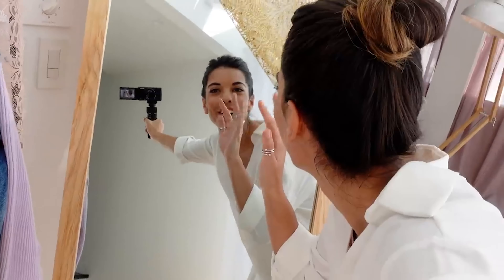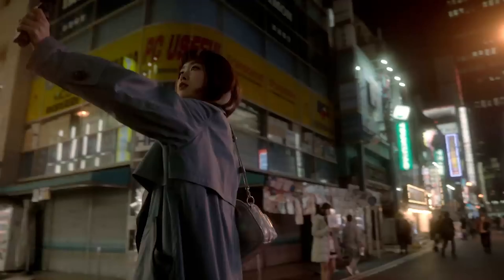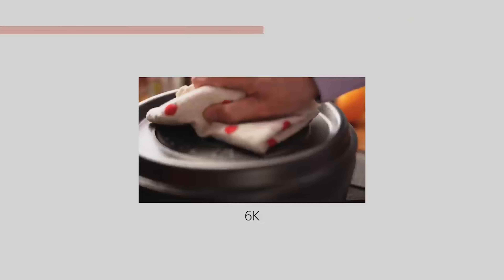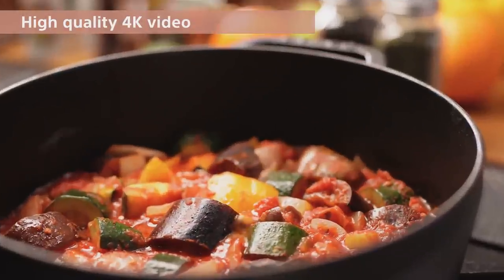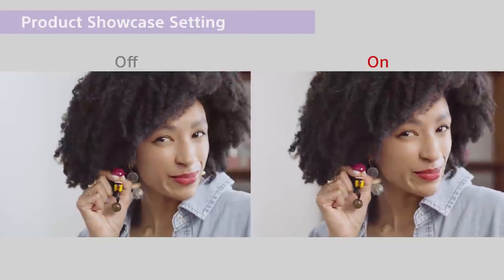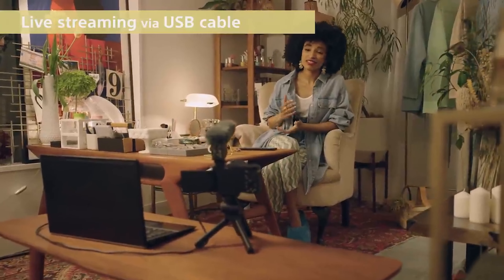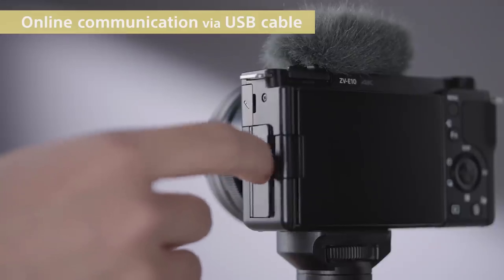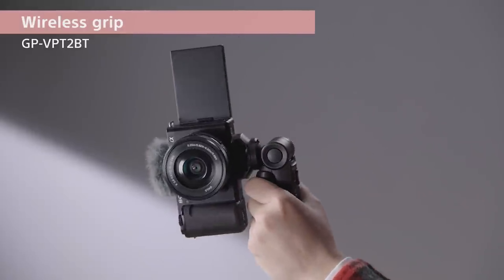Introducing The New Sony ZV E10 | The Ultimate Vlogging Camera!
Perfect for vloggers, the Sony ZV-E10 pairs a large APS-C sensor and mirrorless versatility with a specialized feature-set built just for content creators. In terms of specs, the ZV-E10 revolves around a 24.2MP APS-C Exmor CMOS sensor, which enables UHD 4K video recording up to 30p, Full HD recording at 120p, and stills shooting up to 11 fps.

Taking a concept that originated with the ZV-1, the ZV-E10 is the mirrorless continuation of this idea of a camera built around the concept of vlogging. It's a highly capable and portable camera but incorporates a series of design choices and shooting modes that are ideal for single-person productions.

(Use to get a free 30 day trial 🕺)

Best Vlogging Camera PERIOD!
Main Studio Camera
Medium Format BEAST!
Vintage Adapter for GFX
Fujifilm 23mm F2
Fujifilm 10-24mm F4
Rode Video Micro
Cheaper Alternative to Rode Mic
Tabletop Tripod
Best Budget Studio Light
Softbox for Main Video Light
Best Wireless Lav System
Newer Softbox for Daylight Bulbs
2.5mm to 3.5mm Mic Adapter

Let's all grow on YouTube! Here are some tools on how to help GROW your YouTube Channel!

We highly recommend Canva for all your graphic design needs, including easy made thumbnails and banners for your YouTube channel!

Use it on your desktop!

Or download a free app for your iPhone, iPad or Android!

FREE Da Vinci Resolve VIDEO EDITING 👁 Scroll to the bottom of the page for free option 👁

About PetRockMedia:
Want to learn photography techniques? Want to know what game is currently hot and trending? We make videos on the latest and retro gaming, photography and cinema news.

Latest tips and tricks to help grow your YouTube channel are discussed as well. Here we will strive to deliver the best content we can possibly make, and engage with each of you as best I can.